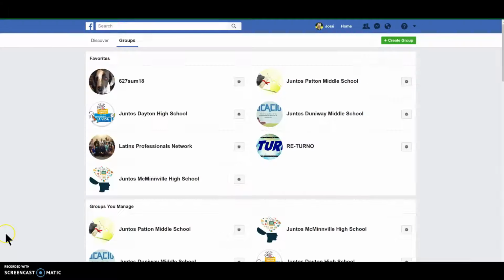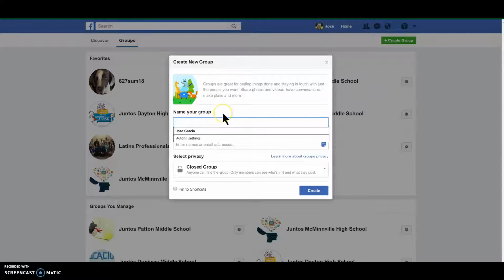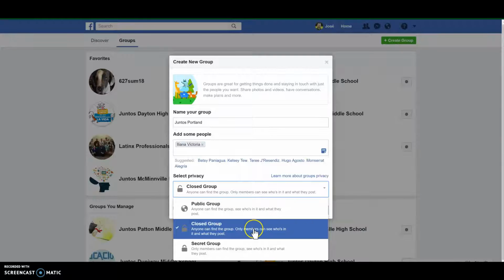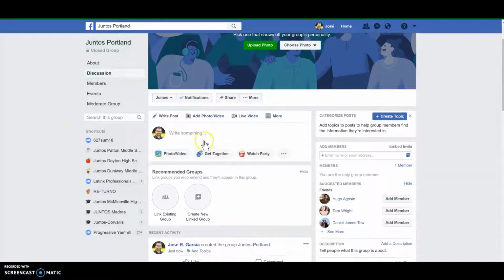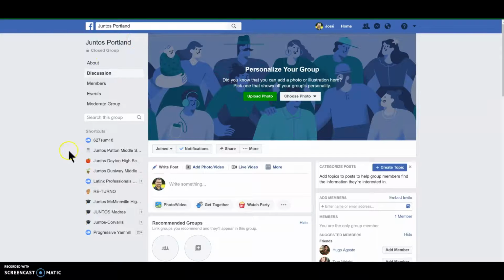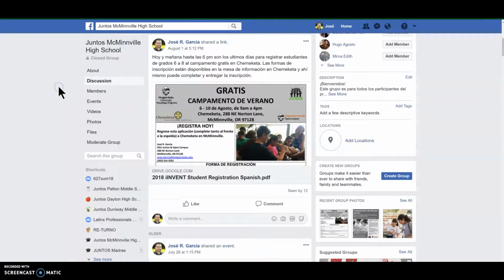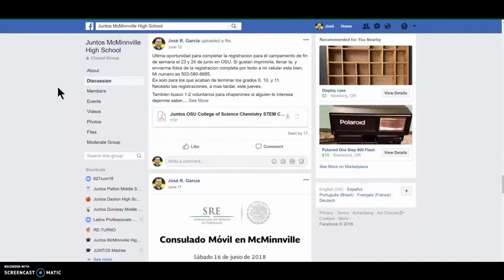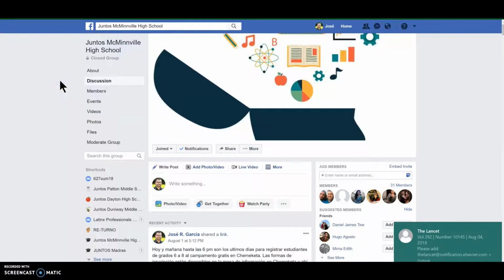Lesson 4 ED 627 Final Project